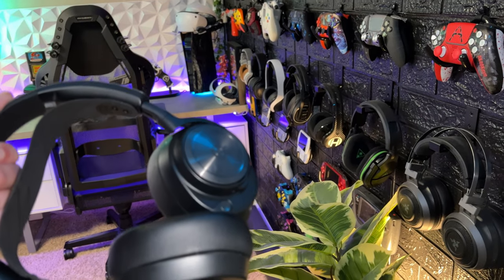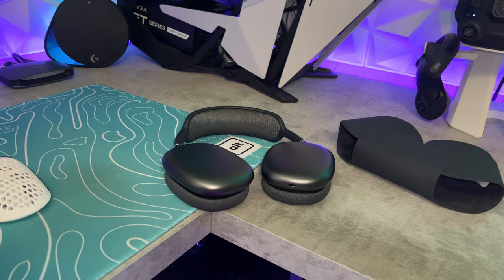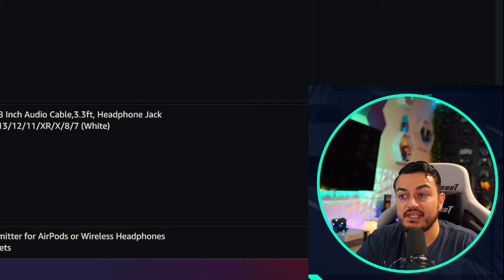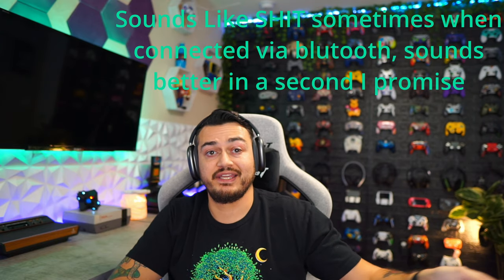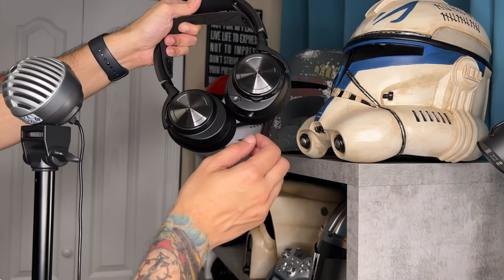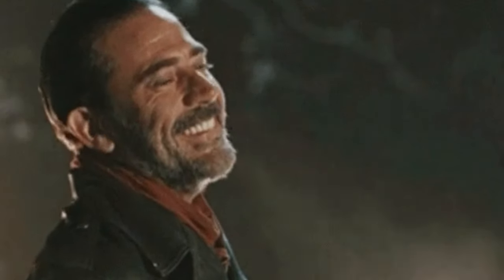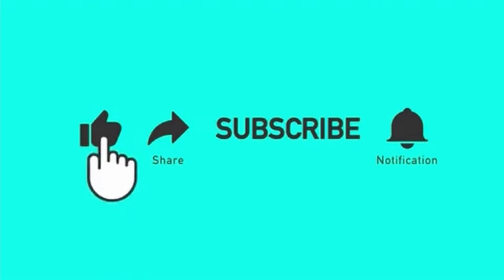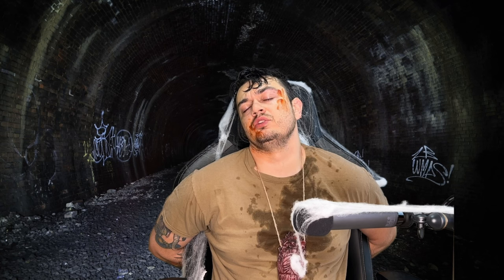Airpod Max as a Gaming Headset!? Setbacks and W's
Heavier, more expensive, and missing features, the Max's are clearly not marketed for gamers, and even hard to recommend for casual listening and content consumption. Having said that, Apple has broken the mold with some unique design choices on their premium over the ear cans. Let's unbox, setup and review them, and see if this headset can be used for gaming.

Airpod Max (Has been cheaper on Amazon than from Apple for about a year now, and seems to be staying at the discounted price)

0:00 Our Mission Today
1:34 Unboxing and Included Accessories
4:03 Setup
4:31 Cosmetics
4:47 Stinky
5:12 Needs an Adapter
6:41 Battery
8:24 Connecting to Gaming Devices
9:17 Microphone Test
11:05 Controls Volume of Windows
11:19 Game Sound
13:36 Warranty and Apple Care+
14:05 Repairability
14:48 Cons
19:10 Pros
20:44 Verdict

My Gear
Monitors🖥️:

40” Sony TV

Razer Viper Ultimate:

Astro A50

Speakers🔊:
Logitech G560 Lightsync

Video Gear📷:
Sony A5100

Elgato Key Light Air:

Elgato Ring Light:

Gamer Heaven
1430 S Highway 29 Unit 975
Cantonment, FL, 32533